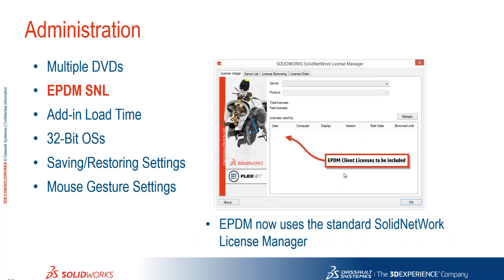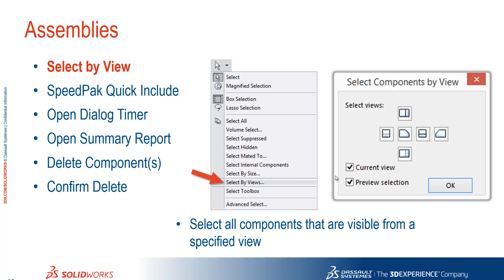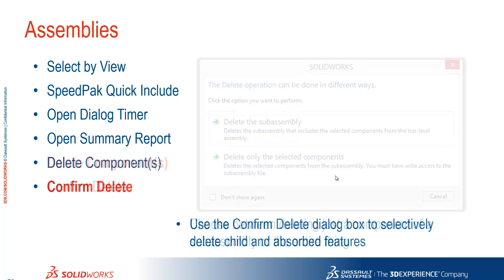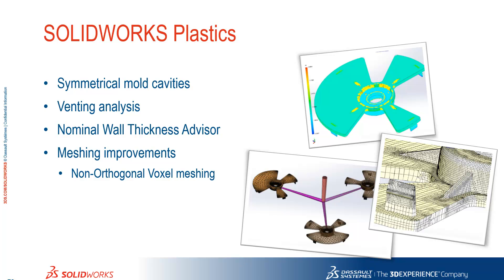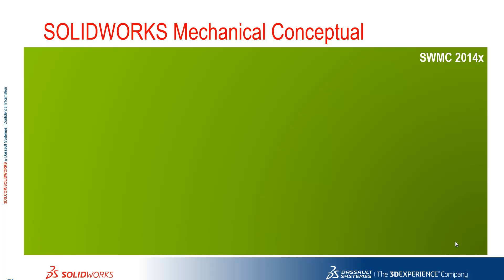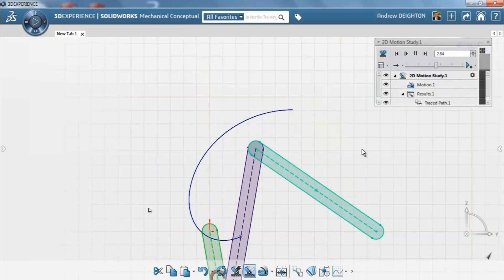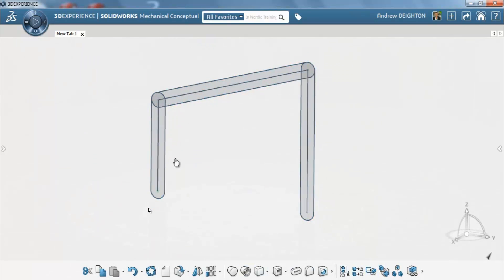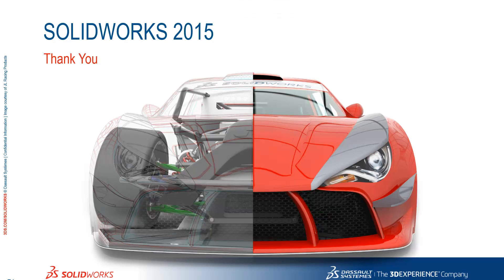SOLIDWORKS 2015 - What Else is New inc. Mechanical Conceptual